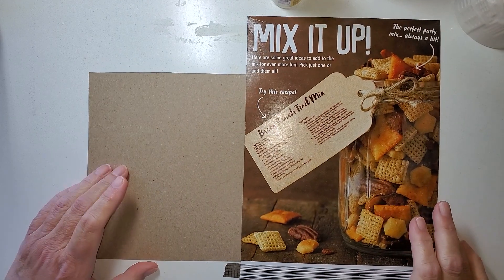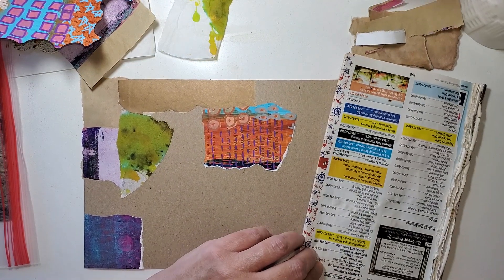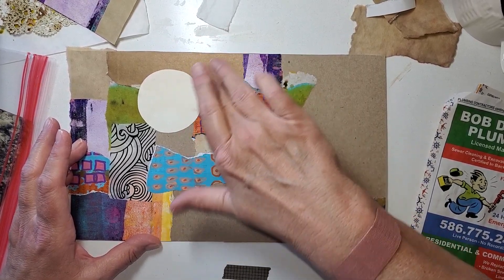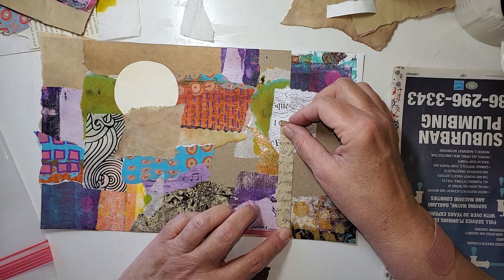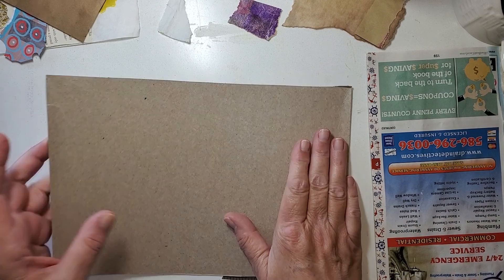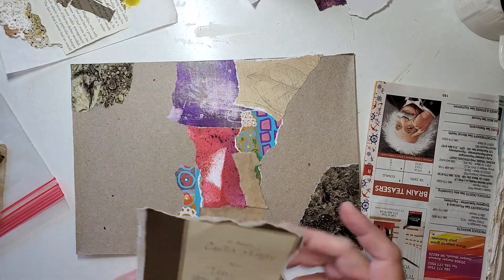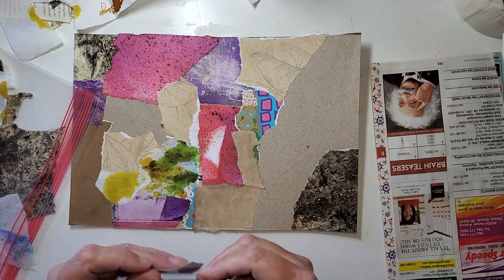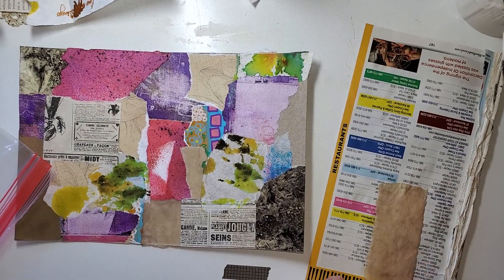🙋🏼‍♀️Using Up Those Scraps Collage Backgrounds❤️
✂️ Move Those Scraps Along!  Collage Backgrounds on Cereal Boxes.